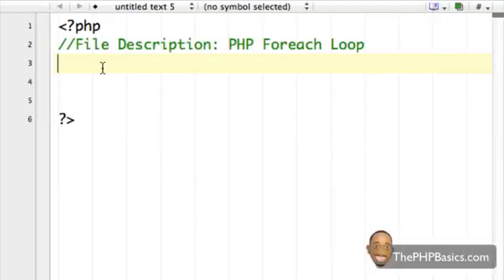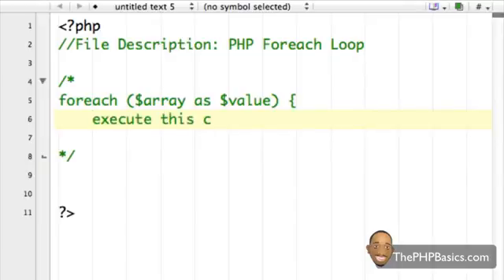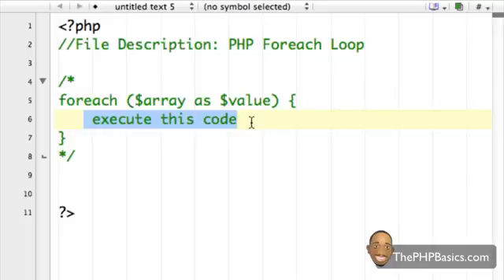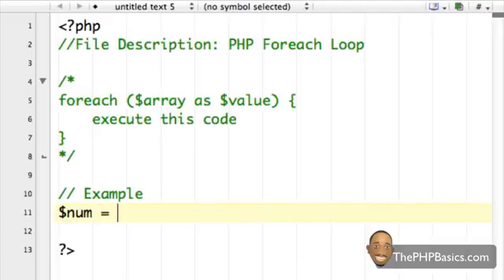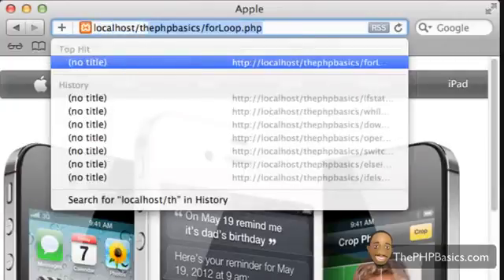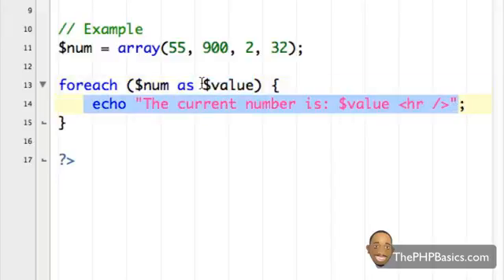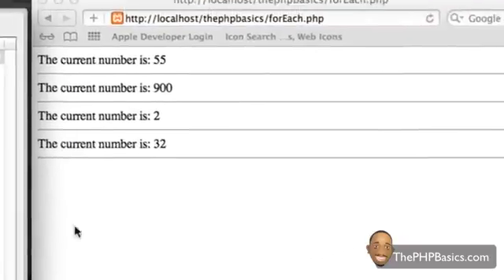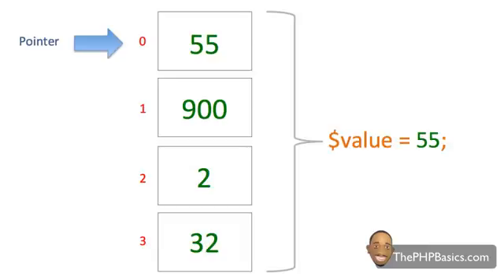Tutorial 18 - foreach loop in php